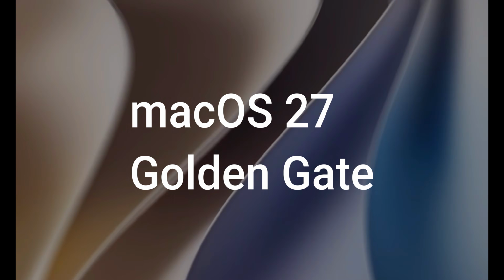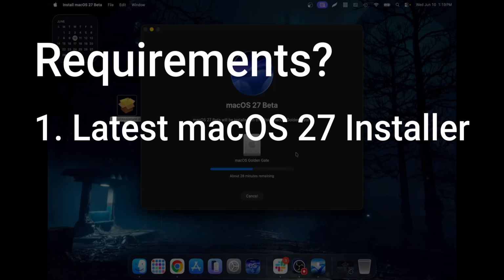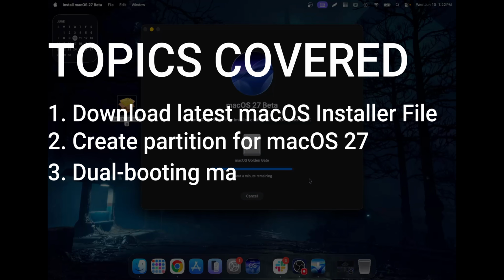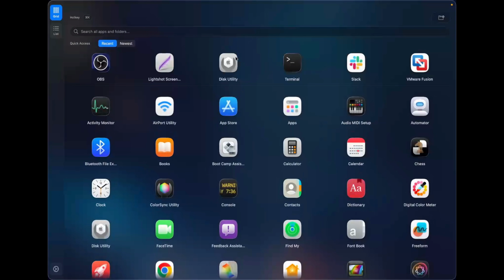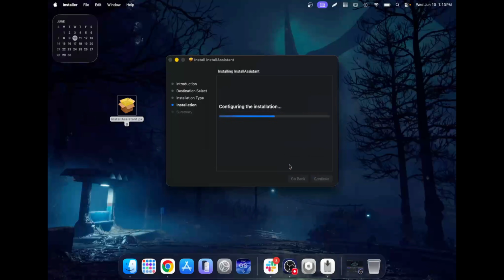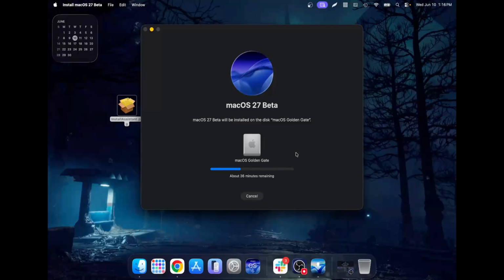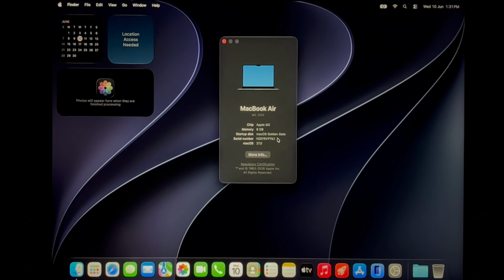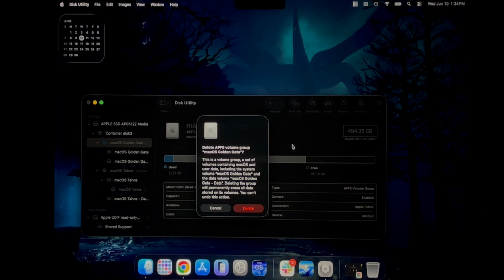I Tested macOS 27 on My M2 Mac – No Data Loss, Dual-Boot Setup & Easy Revert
In this video, I tested the new macOS 27 Beta (Golden Gate) on my M2 MacBook Air without losing any data. I’ll show you how to set up a dual-boot system with a separate volume, switch between your stable macOS and the beta easily, and revert back or delete the beta installation if you don’t like it. Perfect for anyone who wants to safely test new macOS versions side by side.

📌 What this video covers:
01:50 - Downloading the official macOS 27 Beta installer from Apple’s servers
02:08 - Creating a separate volume using Disk Utility (no data loss)
03:22 - Installing macOS 27 Beta on the new volume
03:48 - Dual-booting between macOS versions at startup
05:03 - Deleting the beta partition safely

🔗 Links & Requirements:
macOS 27 Golden Gate Installer (InstallAssistant.pkg) –

⚠️ Note: Beta software may have bugs. Always back up your data before installing.